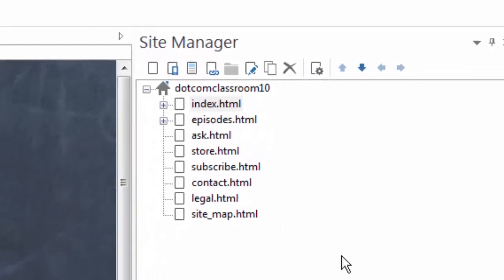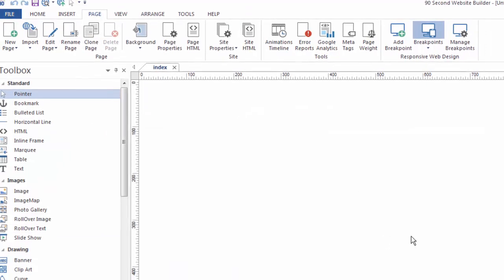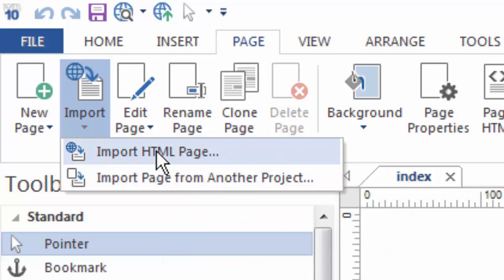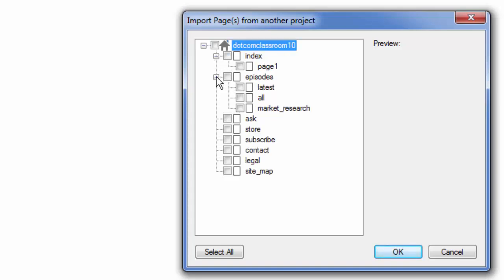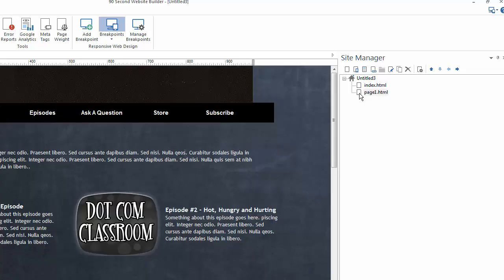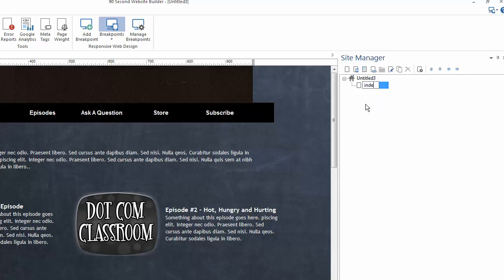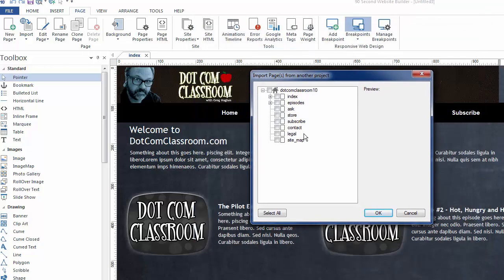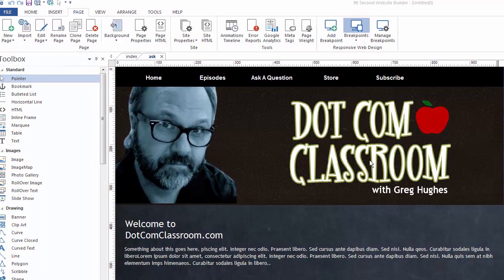Importing Pages from Other 90 Second Website Builder Projects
- How 90 Second Website Builder Imports Pages from Existing .wbs Project Files